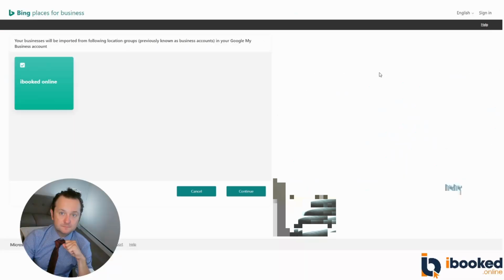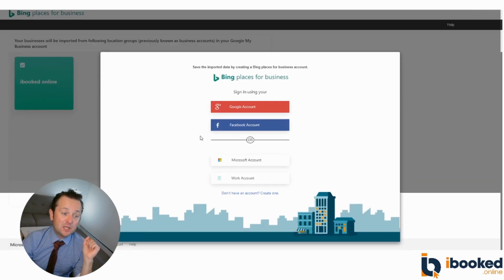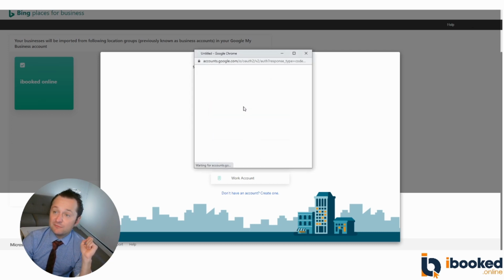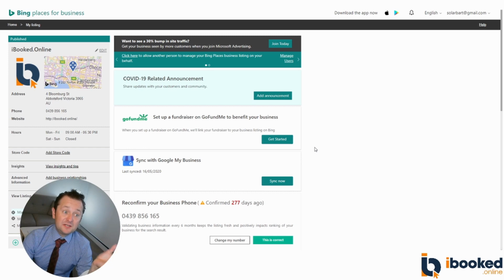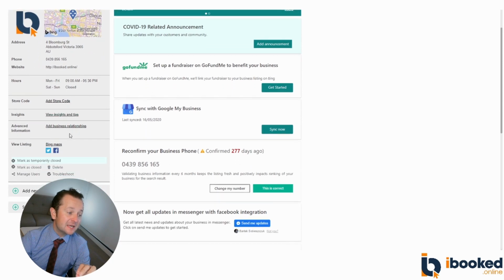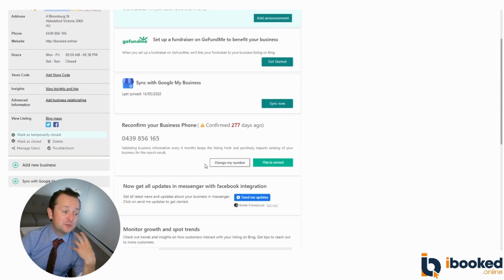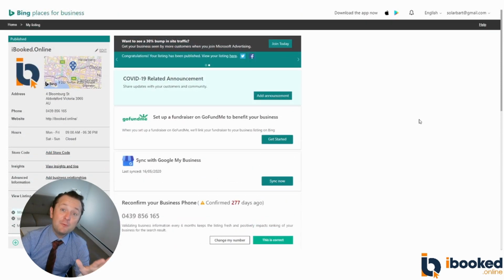How to get your business listed on Bing Places - Solved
Want to know the quickest way to get your business listed on Bing Places? Watch this short video where I will take you through how to set it up, step by step!

This also keeps us going and creating more useful content for free!

ACCOMMODATION OWNERS AND MANAGERS FREE RESOURCES!

This blog, podcast & youtube channel; will occasionally contain affiliate links, which means I receive a small commission on a purchase without additional cost to you, if you buy something through my links.

The purpose of this show is to educate viewers and share everything I know about improving your accommodation, STR and AirBNB business. I do believe in the products and services that we link to and that you may benefit from them.